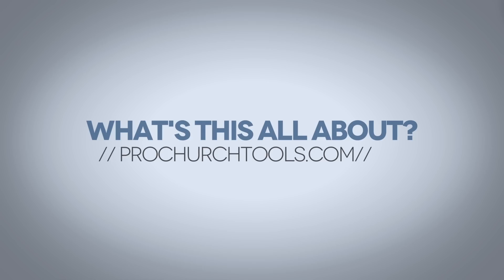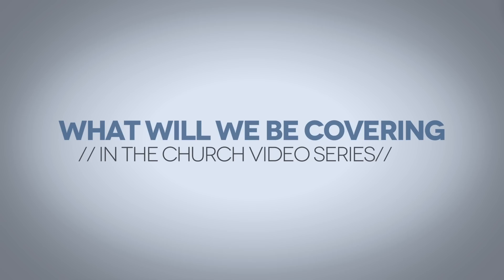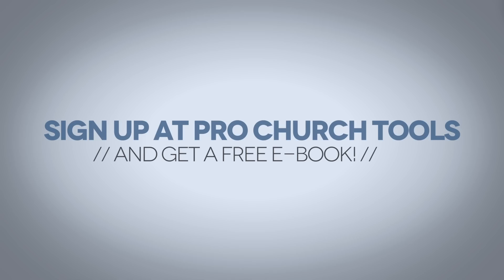Church Video Series - 1. Introduction